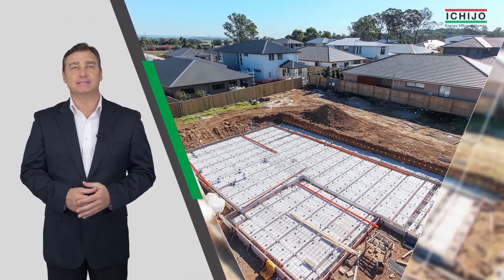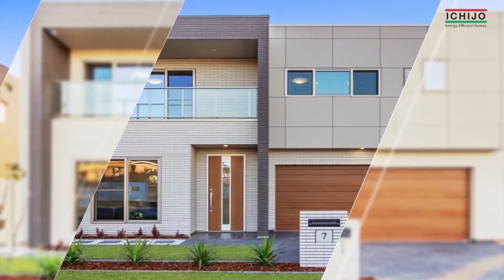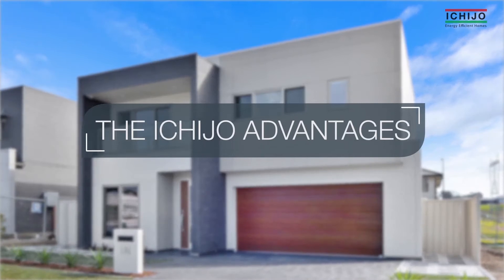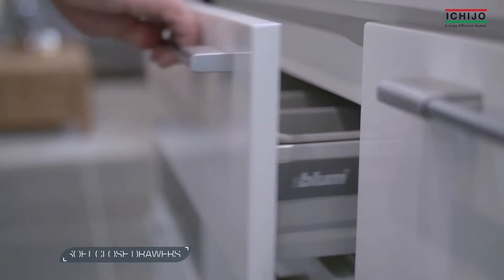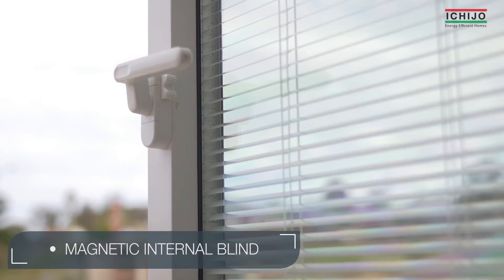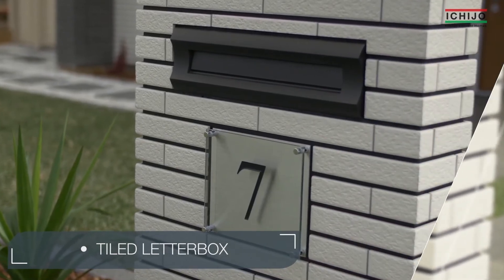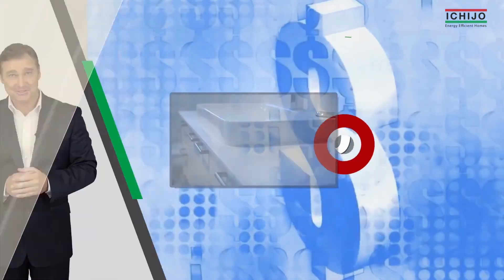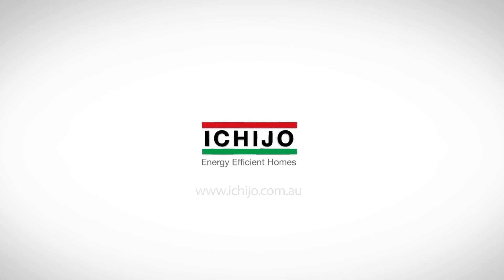Ichijo Introduction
Ichijo Homes specialises in the design, manufacture and construction of energy efficient homes. When you build with Ichijo, you’re building with 40 years of Japanese Artisan quality and industry leading energy and thermal performance.